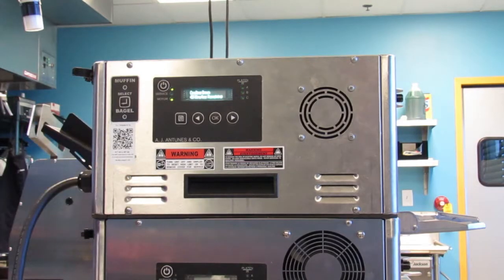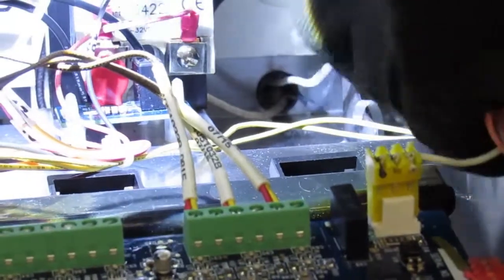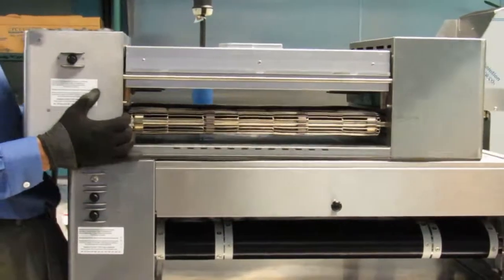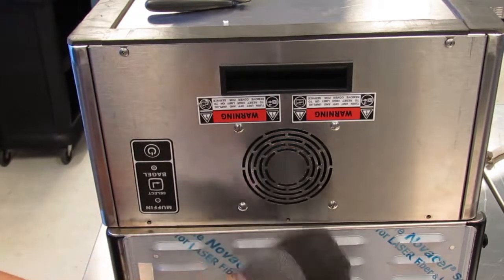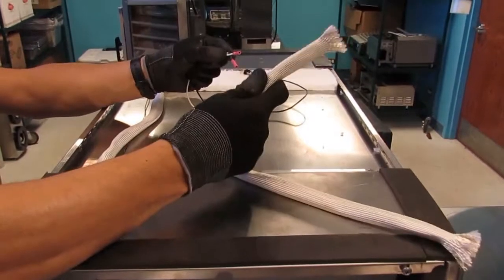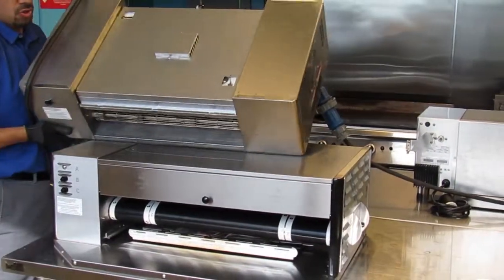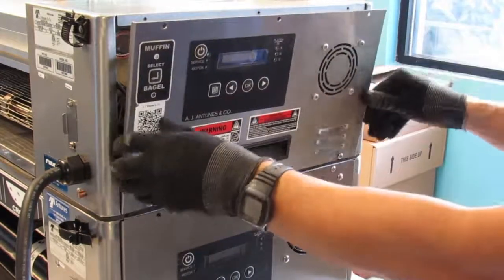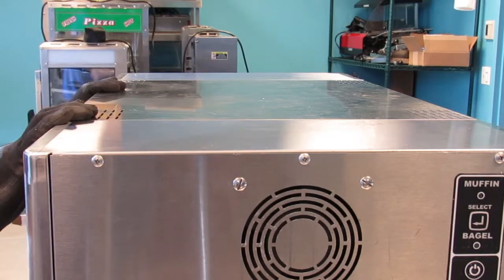HRT-5H Under Carriage Wiring Replacement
Learn about proper under carriage wiring replacement procedure for the Antunes HRT-5H Horizontal Radiant Toaster by Antunes.